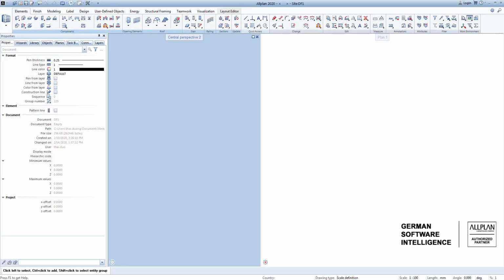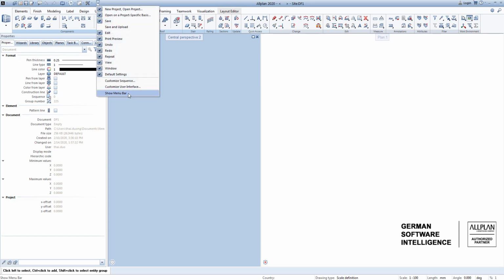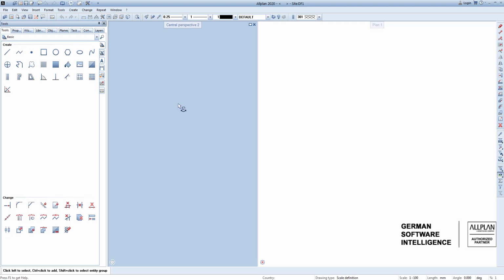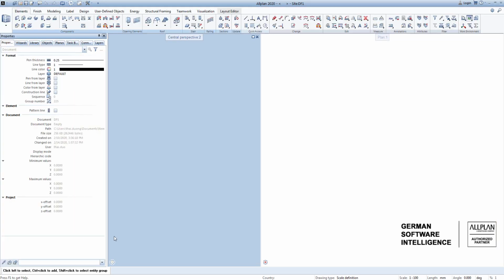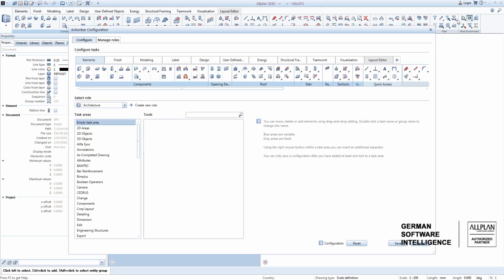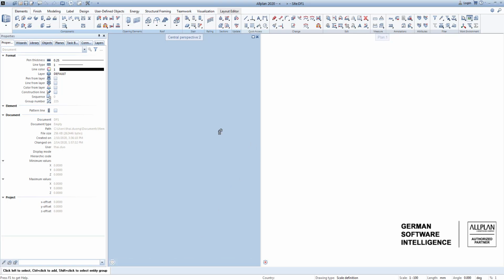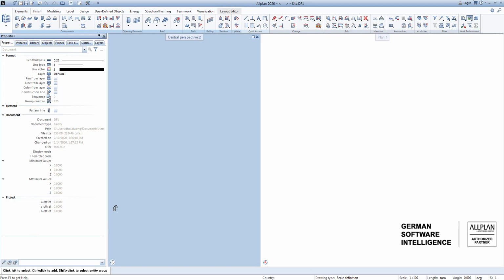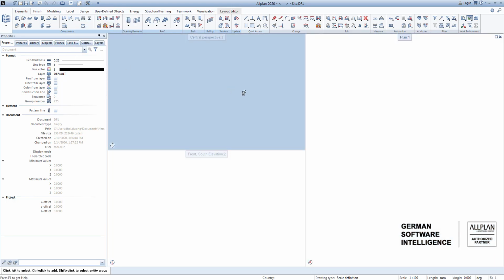Lesson 1: Introduce the Interface of Allplan Architecture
Familiarize yourself with the interface of Allplan
You will be introduced to the Allplan software interface:
► Types of interfaces and components in it
► The object management card
► Working area (display, change)